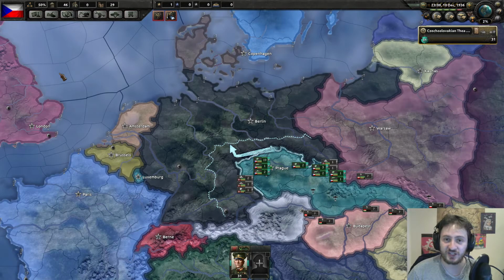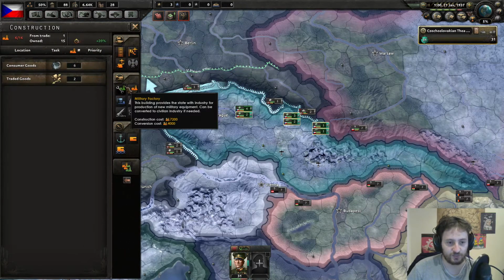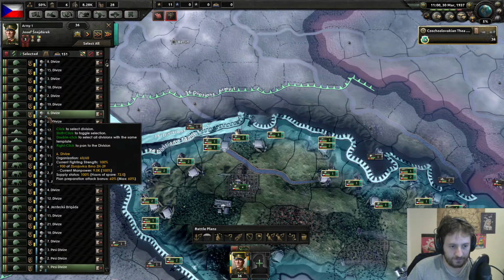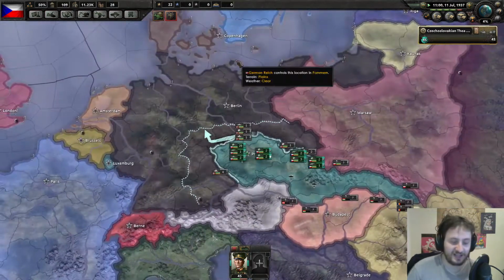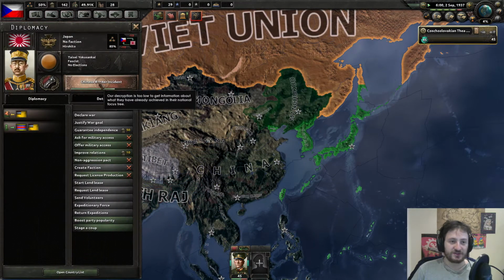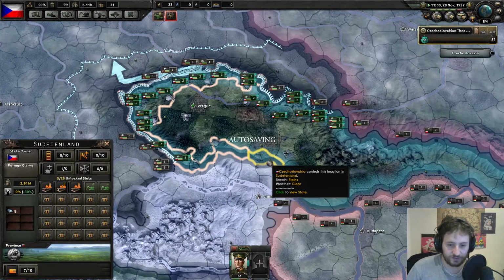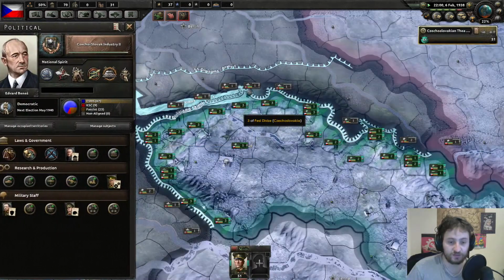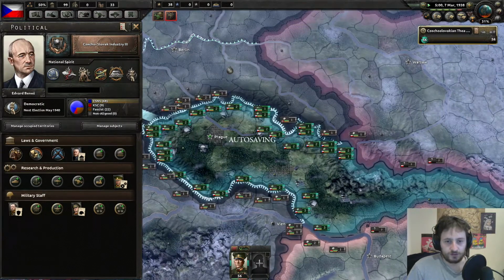Hearts of Iron 4: Death or Dishonor | Czech Defense #2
Hearts of Iron 4: Death or Dishonor has released, so let's start a new series and demonstrate how to defend as Czechoslovakia!

Death or Dishonor adds four new national focus trees for Balkan countries, as well as improving air combat and adding weapon licensing.